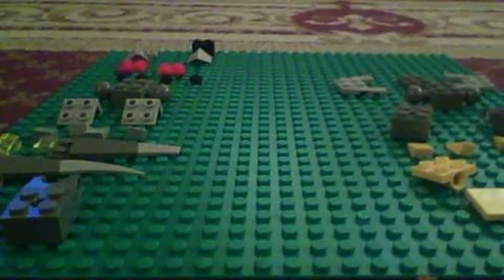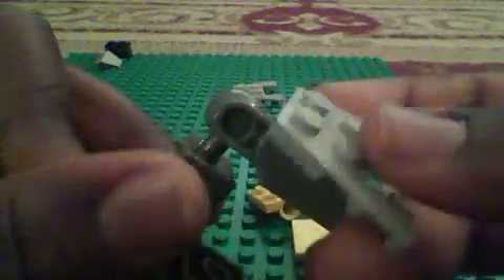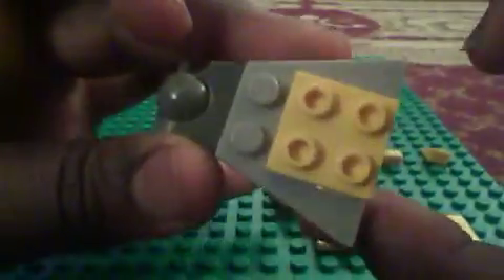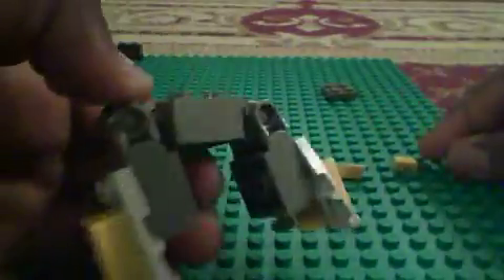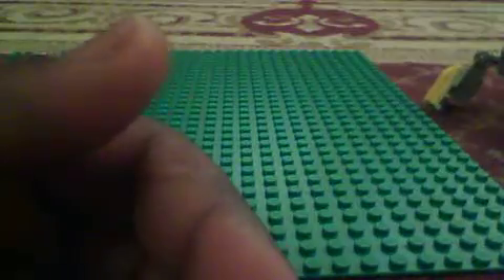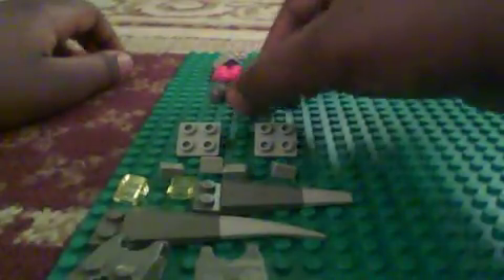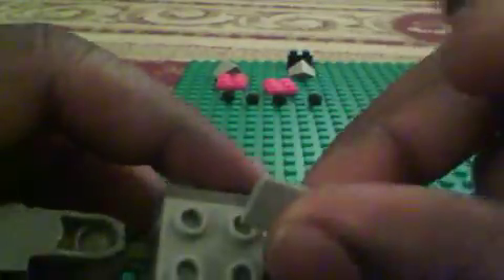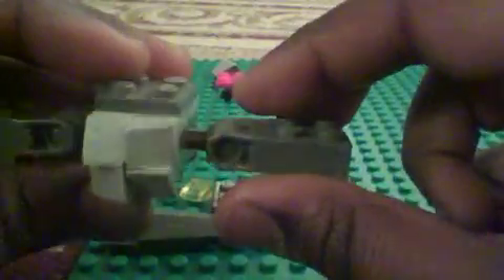how to make a lego robot